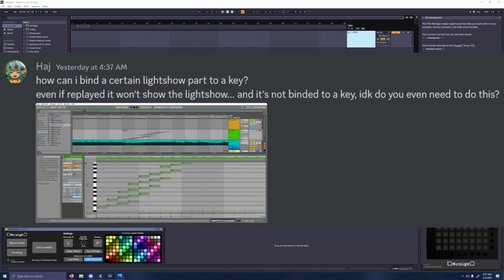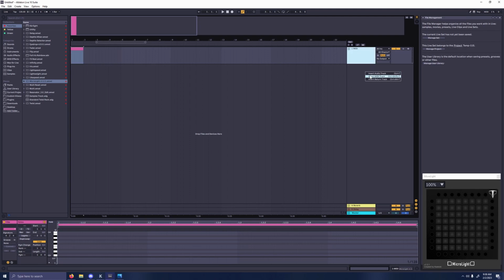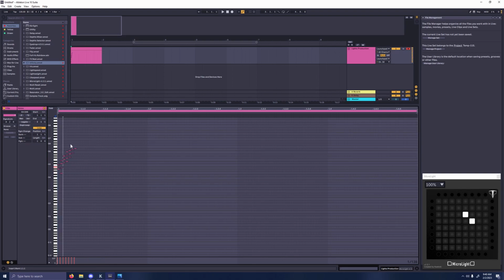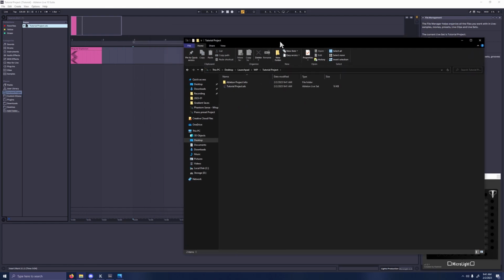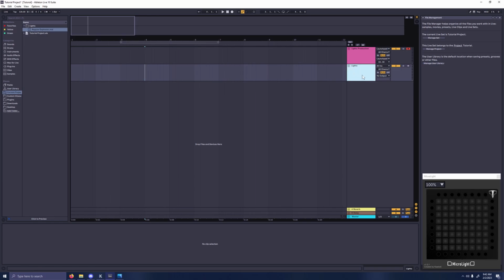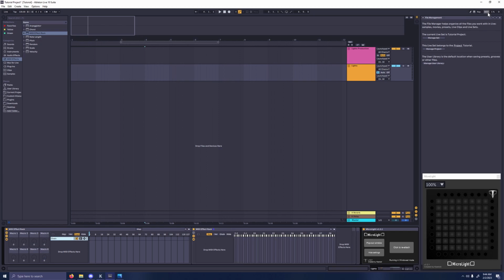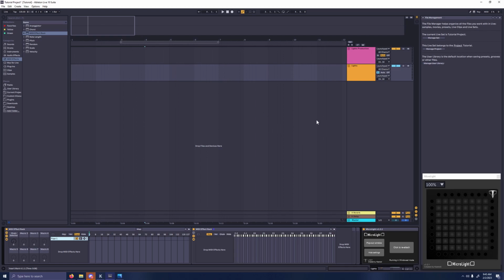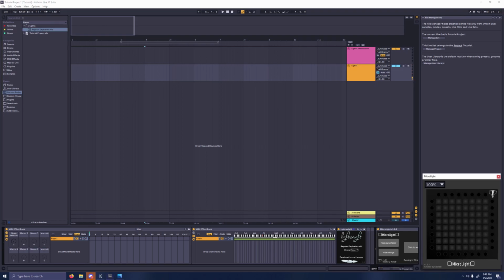how to EXPORT and ASSIGN LIGHTS to the launchpad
Feb 2, 2023 upload date

May 21, 2023 publish date

reason why I am publishing this is because a lot of people have been asking me for tutorials and I personally don't know how to make tutorials and would love to make professional grade looking tutorials, but I just made a couple of raw videos just showcasing how I work. here's one of them. hopefully this is helpful to you guys. If I ever get to making much better looking tutorials, I will do so and unlist this video.